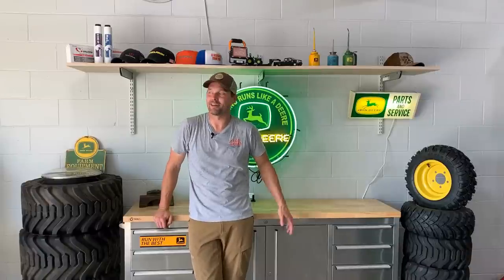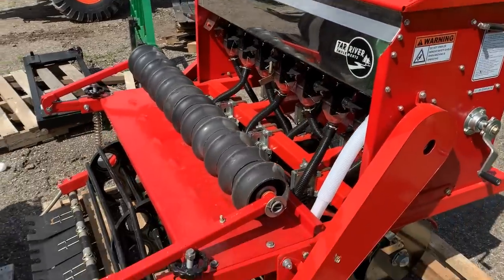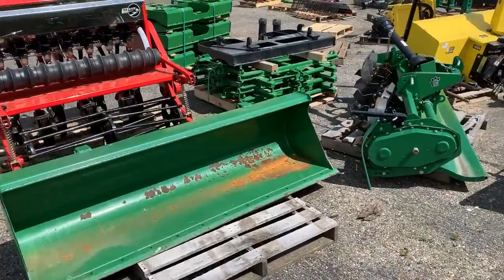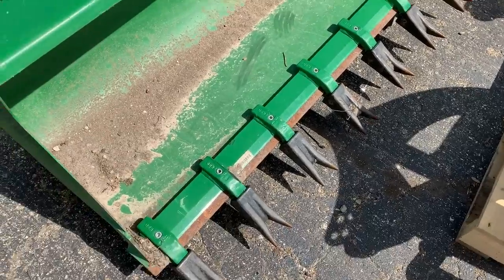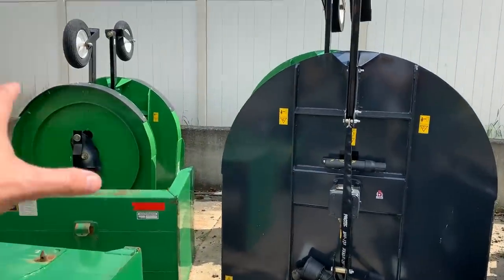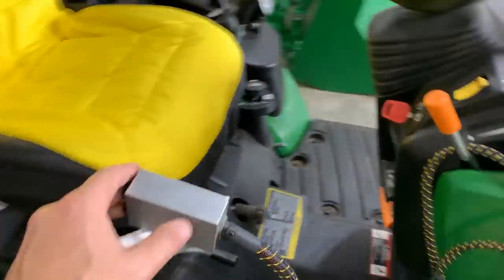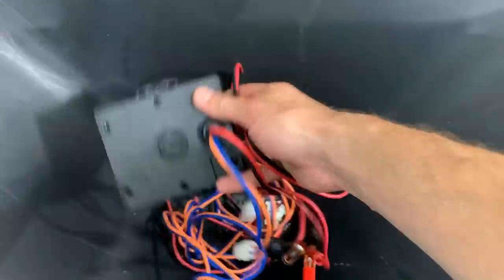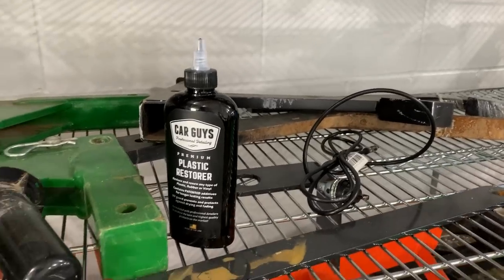TRACTOR ATTACHMENTS FOR COMPACT TRACTORS! GRAPPLES, FORKS, MOWERS, & MORE!